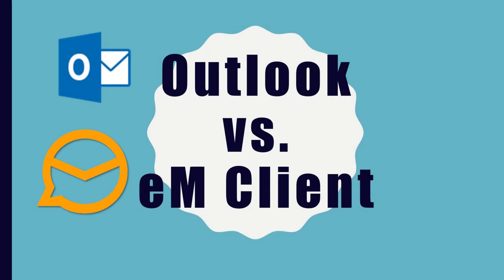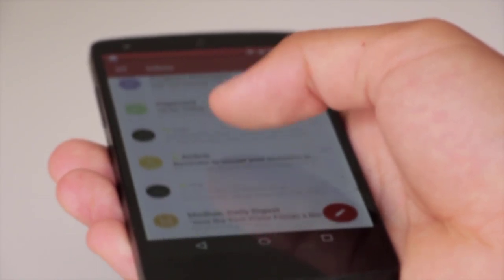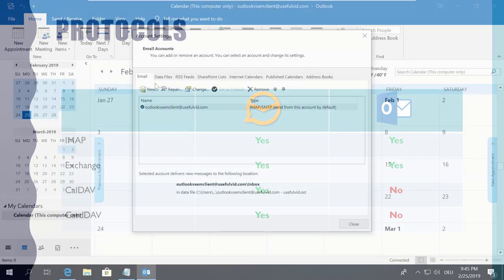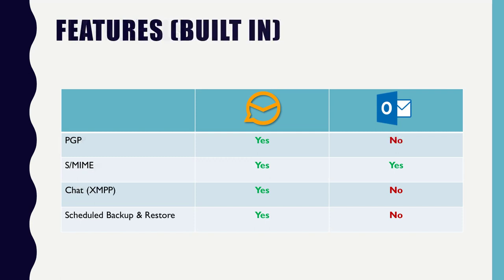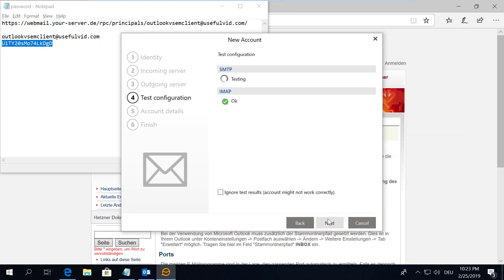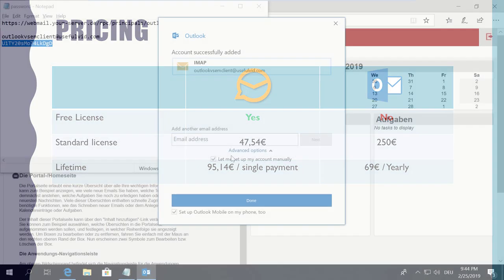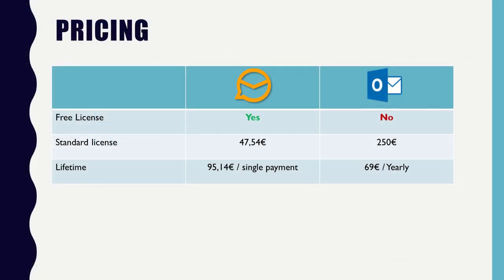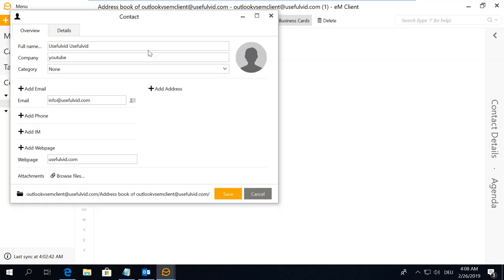Outlook vs. eM Client - Mail Software comparison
Advertisement
In this Video the Mail Clients Outlook and eM Client are compared. The interface is comparable and in both applications it is intuitive to use.
eM Client is the clear winner due to more features and better protocol support.